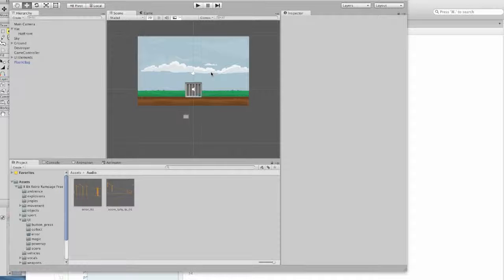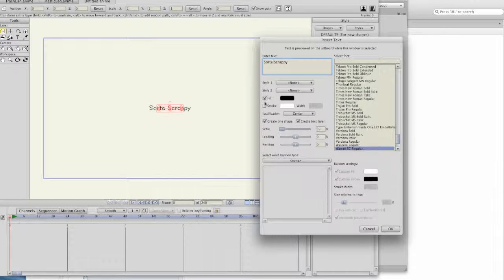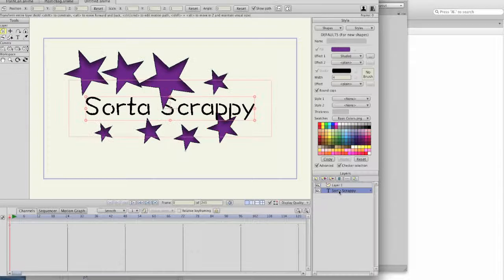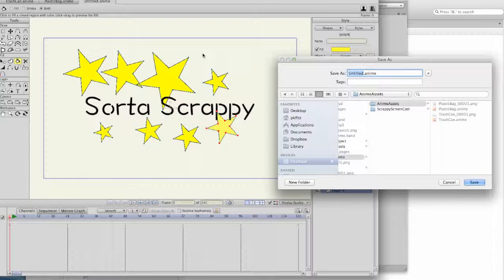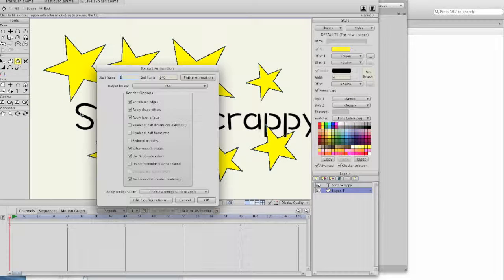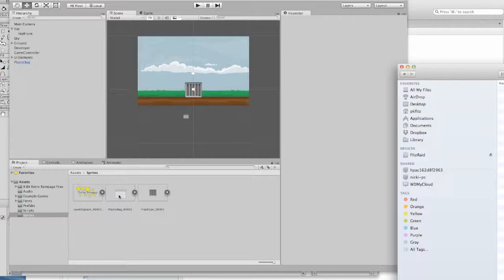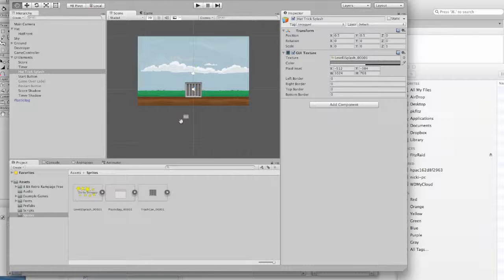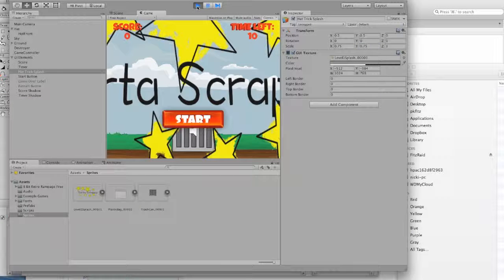ScrappySplashL1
This video shows how to make a new splash image with Anime Studio.